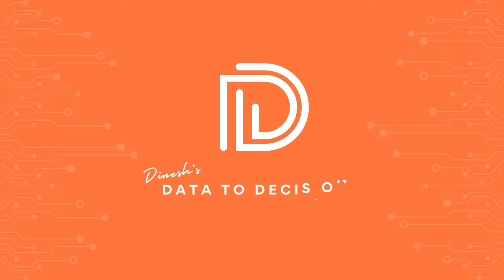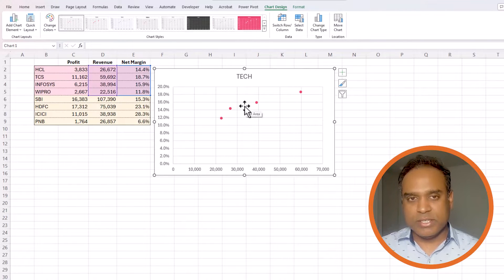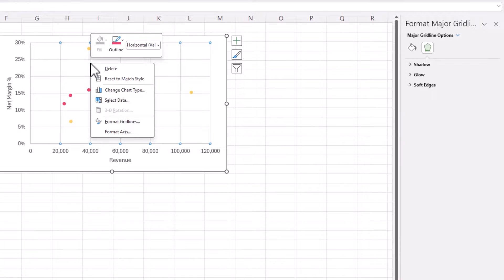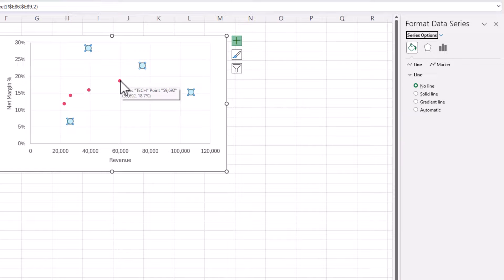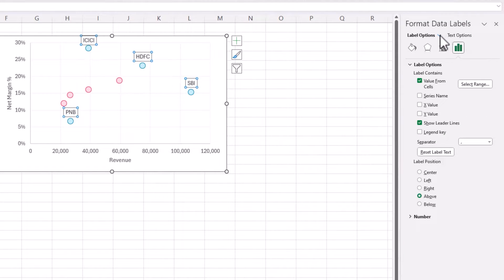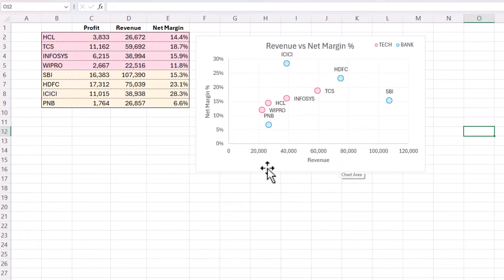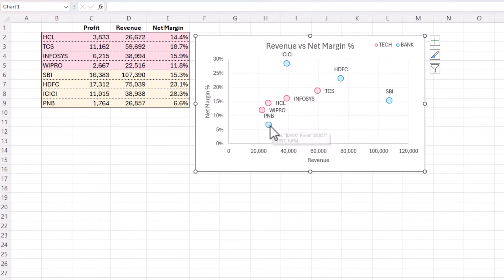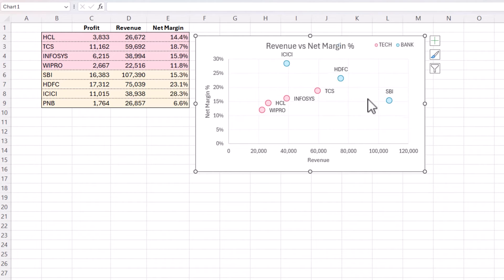How to create a scatter plot with multiple series in Excel?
Take your data analysis skills to the next level with our latest tutorial from the Data to Decisions” series!

Learn how to create a scatter plot with multiple series and labels in Excel, enabling you to visualize complex datasets with ease. A scatter plot allows us to visualize and understand the relationship between two numeric variables.

This step-by-step video will guide you through the process, showcasing how to effectively compare revenue and net margin percent across different companies. Perfect for both beginners and advanced Excel users, this tutorial simplifies data comparison and makes it visually engaging. Tune in to transform your data into a compelling narrative!